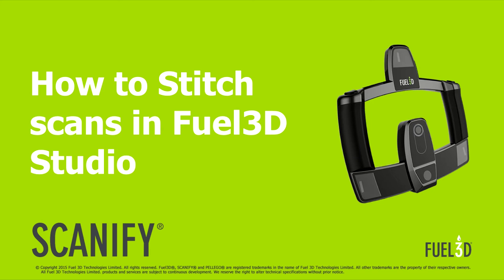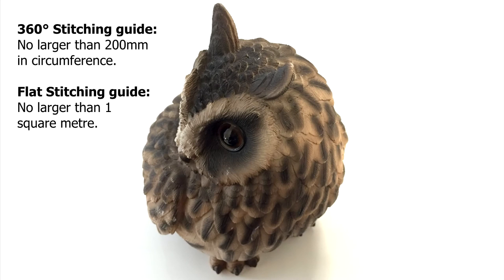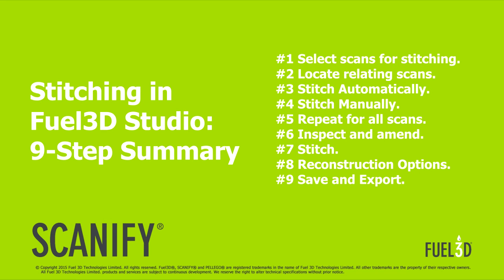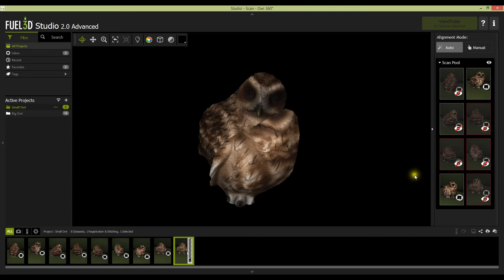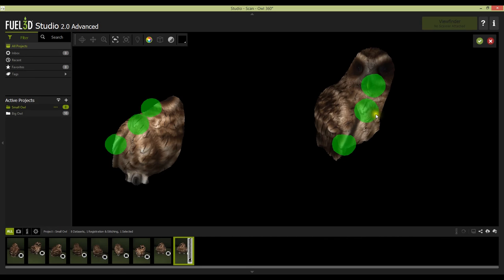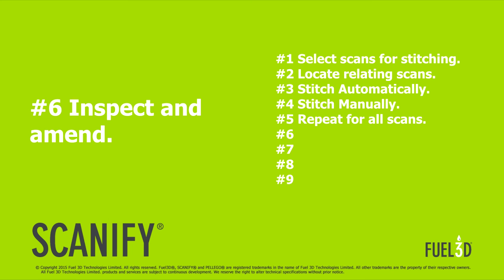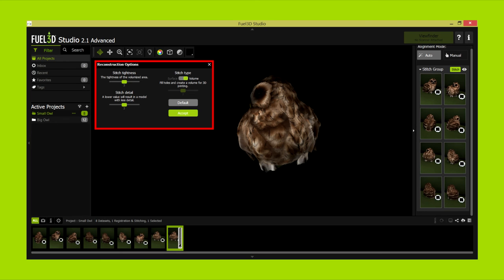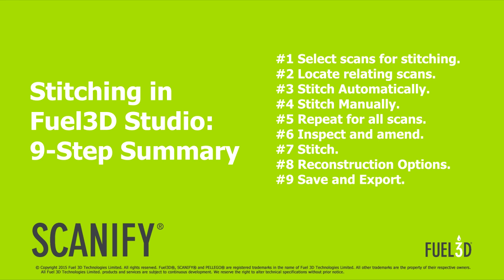Fuel3D Studio 2.1 - Stitching with SCANIFY Tutorial